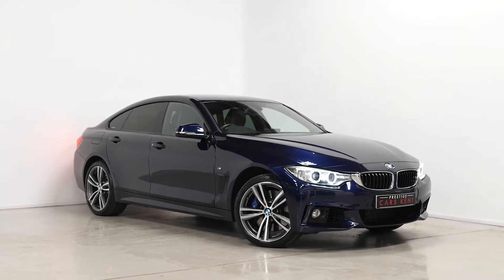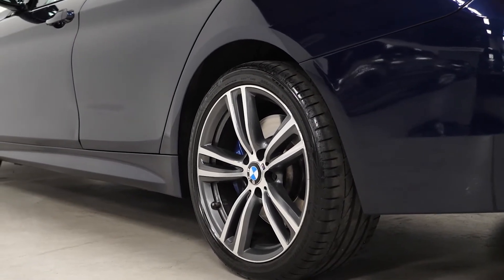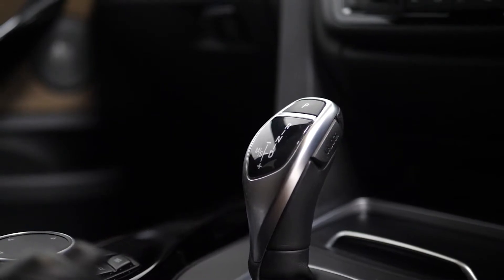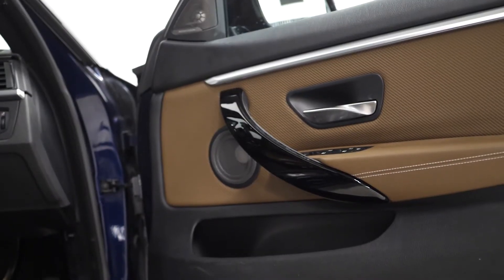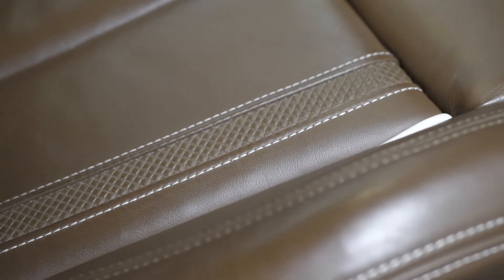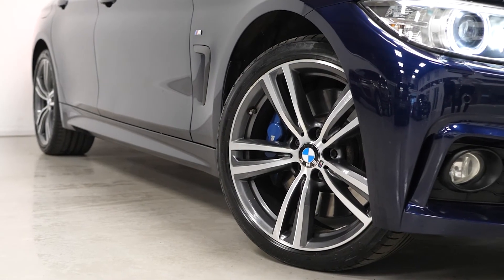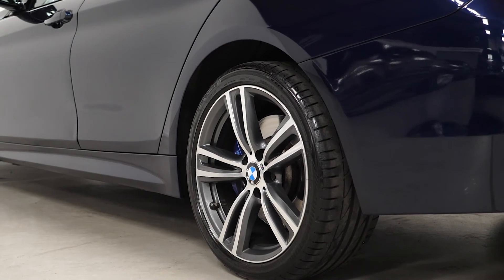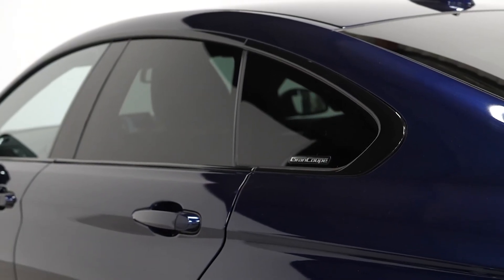2015 BMW 435d M Sport X drive - WALKAROUND